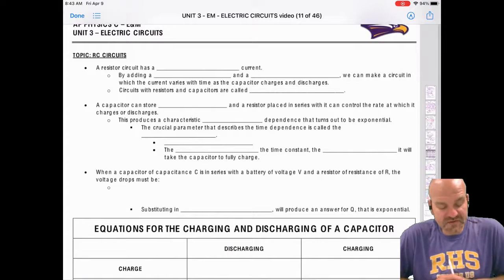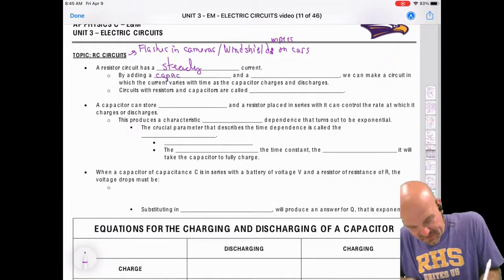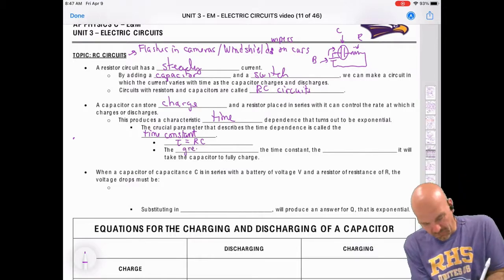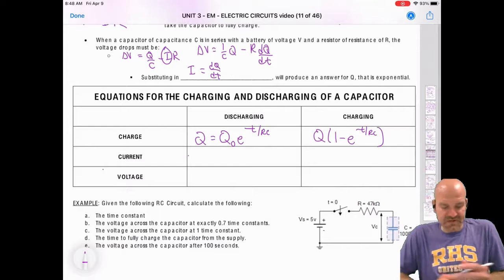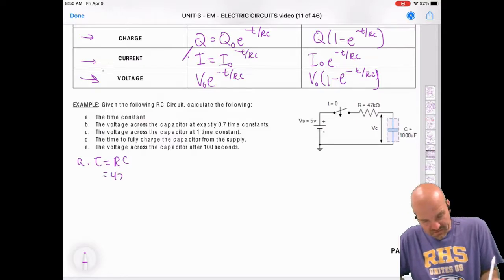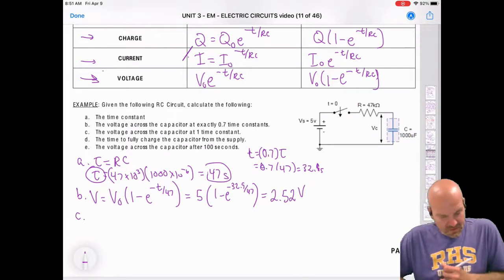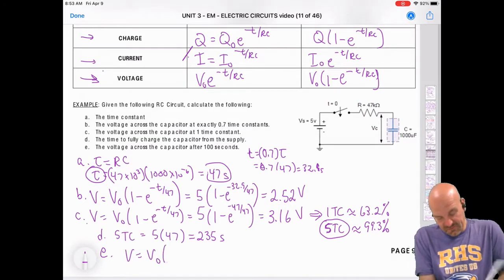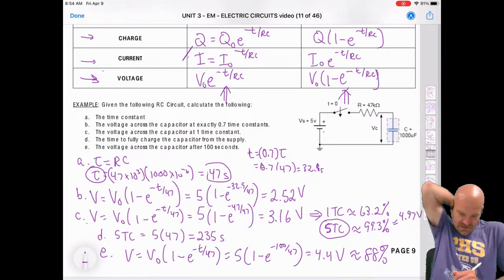AP Physics C E&M - Unit 3 - RC Circuits